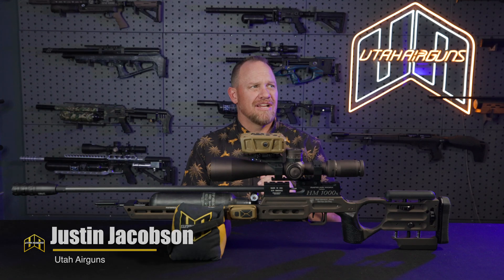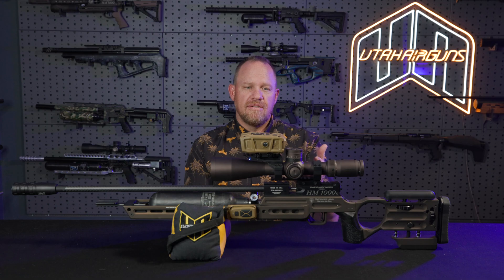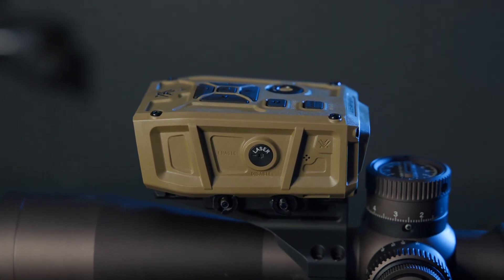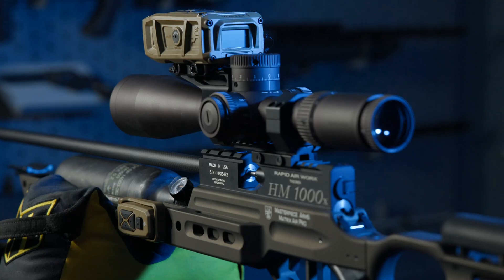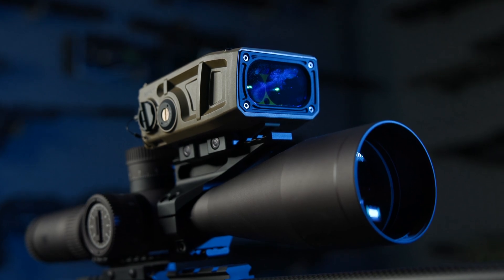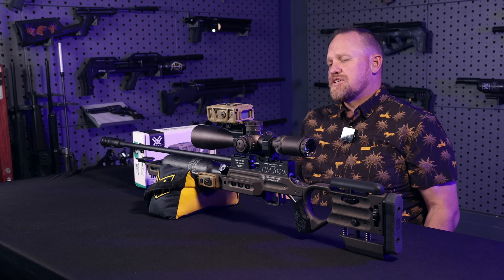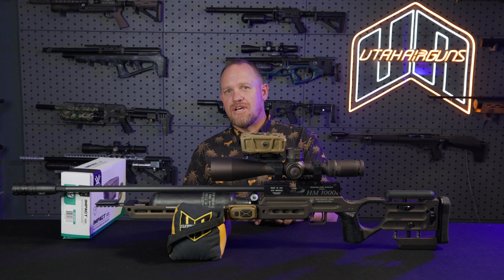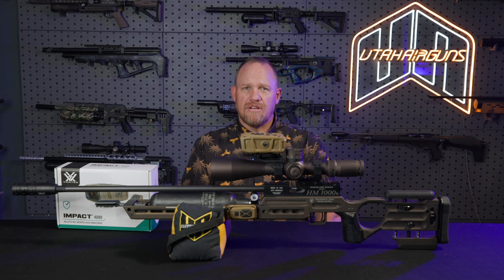FIRST LOOK AT THE IMPACT 4000 LASER RANGEFINDER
We give you guys our first look at the new Impact 4000
Ballistic Rail-Mounted Laser Rangefinder by Vortex. These were our initial thoughts and impressions!

If you have any further comments or questions drop them down below!